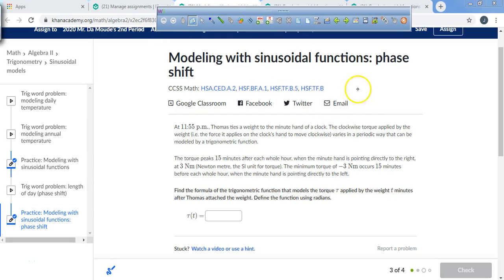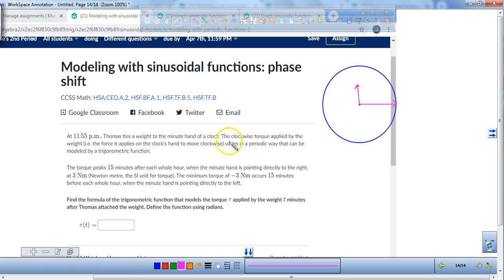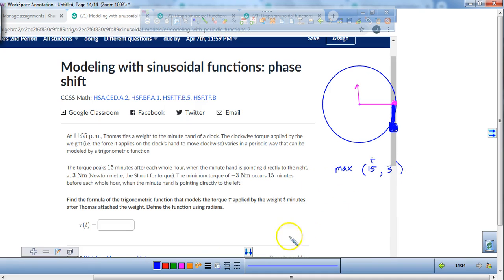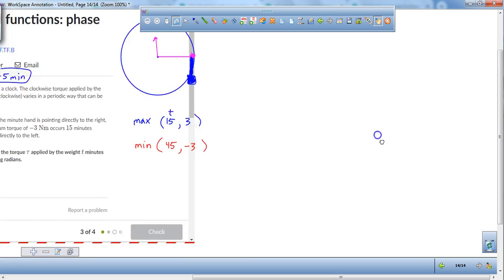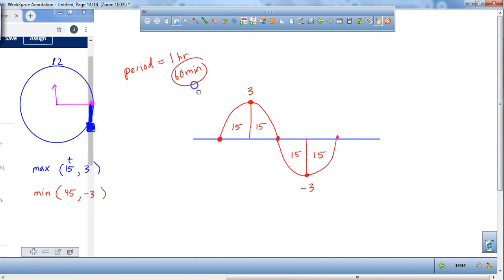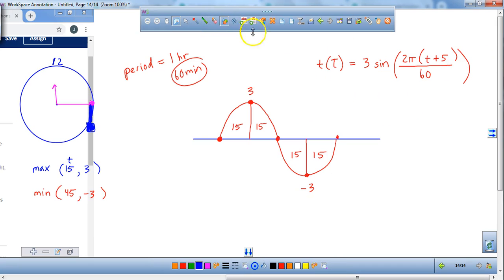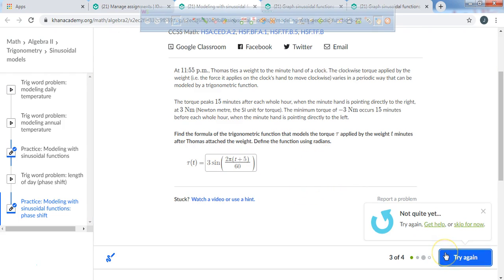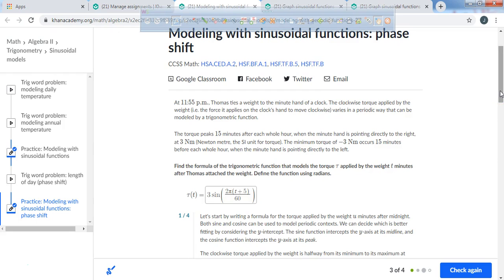KA Modeling with Sinusoidal Functions with Phase Shift Part C